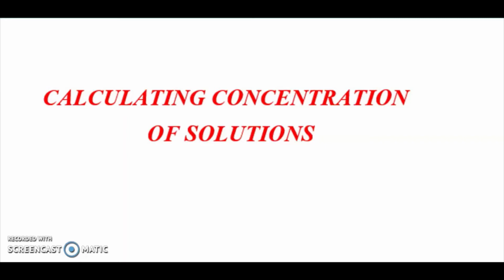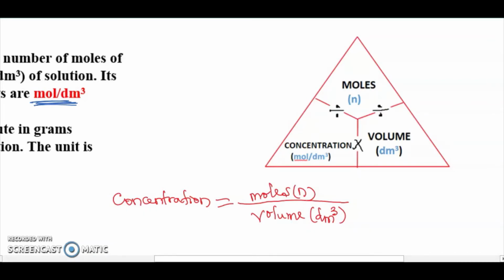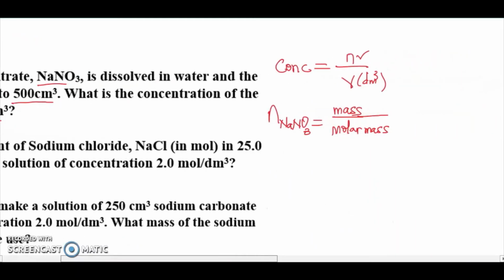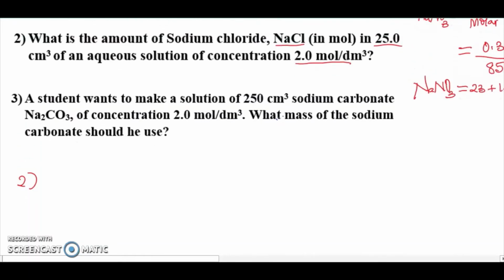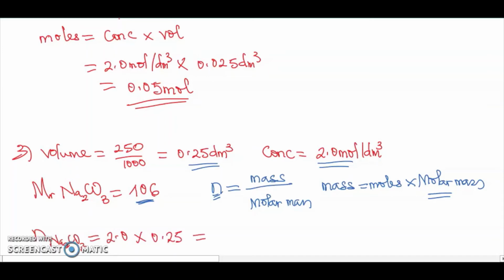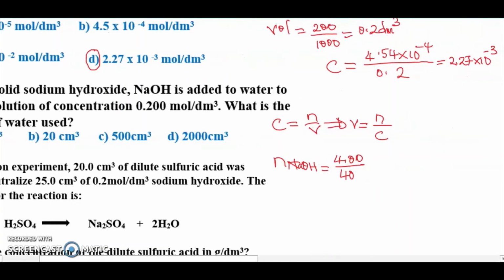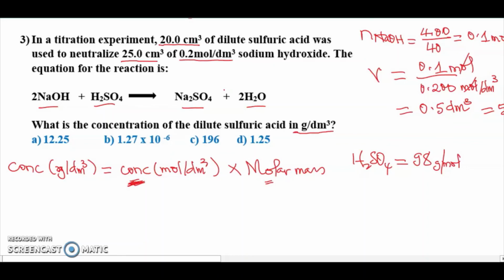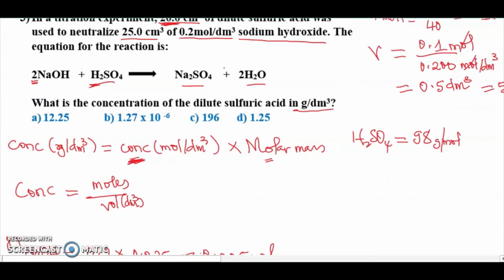CALCULATING CONCENTRATION OF SOLUTIONS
Do you have difficulties calculating the concentration of solutions? This video is for you.